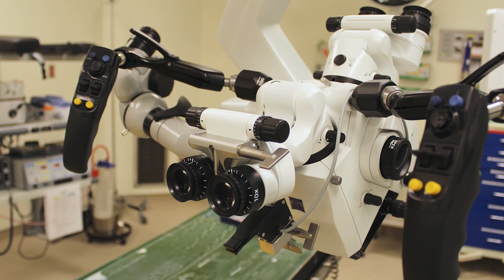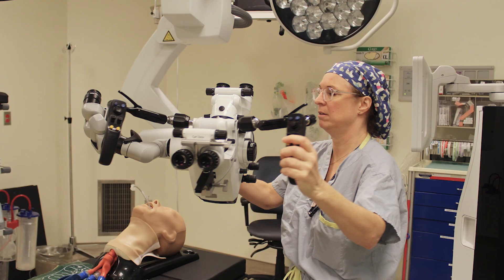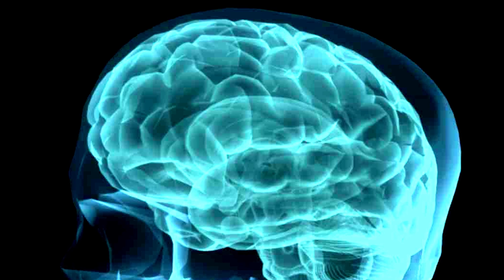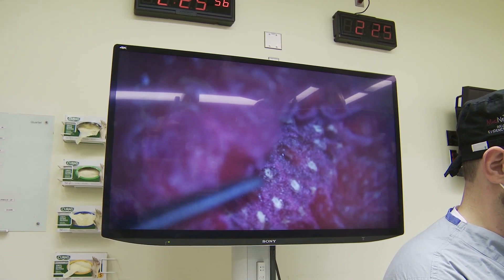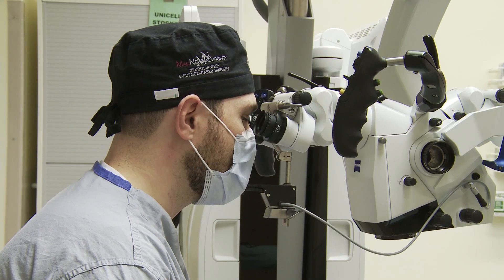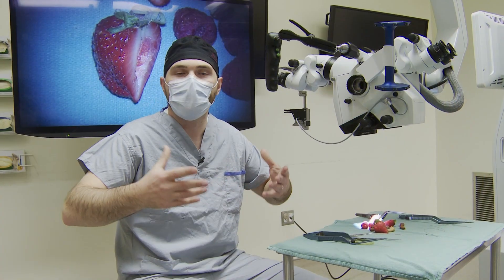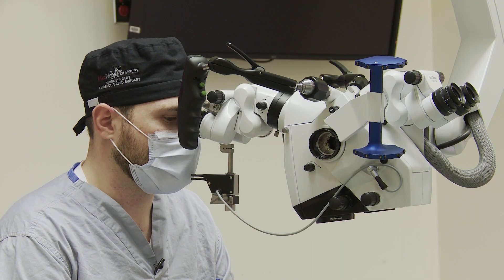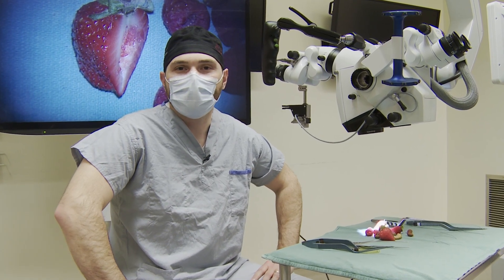SEASON 2: EPISODE #5 | Innovations in Vital Care – Neurosurgical Microscopes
Two new neurosurgical microscopes are enabling surgeons to perform surgeries with a level of precision that was once considered unattainable.

These vital tools are used to treat pediatric and adult patients with conditions such as brain cancers, spinal cord lesions, aneurysms and traumas requiring reconstructive surgeries.